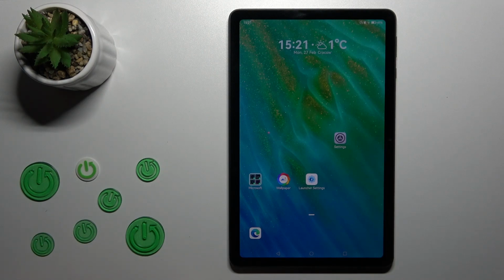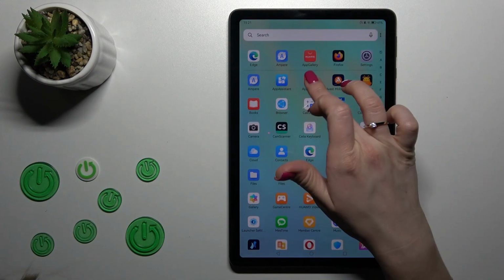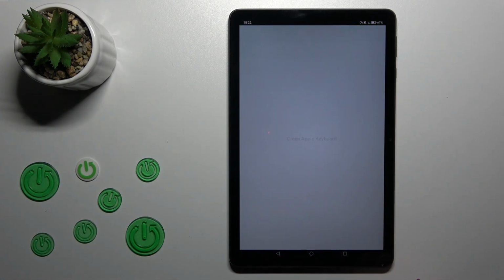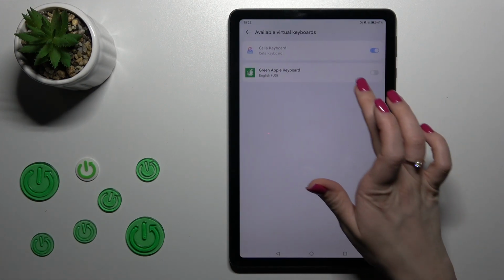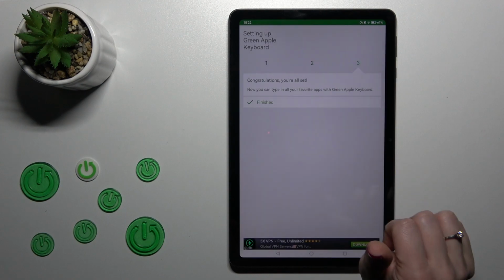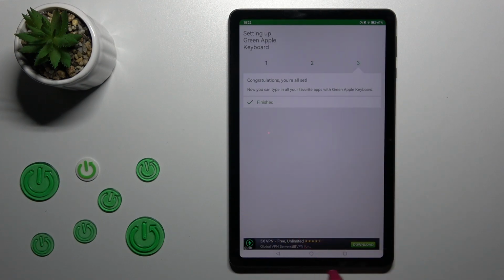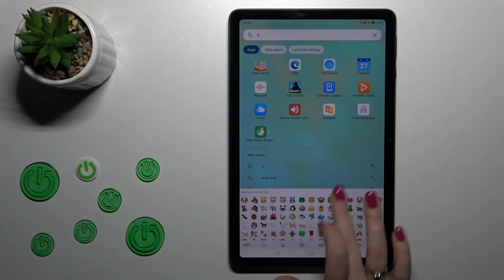How to Apply iOS Keyboard in Huawei MatePad SE – Download Green Apple Keyboard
Click on this link to learn more about Huawei MatePad SE

In this tutorial, we'll show you how to Apply the iOS Keyboard on the Huawei MatePad SE! Grab your tablet and Download Green Apple Keyboard in a matter of seconds. Then, set it up correctly, by following the instructions provided by our expert. Therefore, if you want to decide between an Apple or an Android Keyboard, look no further, let’s get let's started!

How to Install Green Apple Keyboard on Huawei MatePad SE? How to get an Apple keyboard on Huawei MatePad SE? How to use the iOS keyboard on Huawei MatePad SE? How to Use the Apple keyboard on Huawei MatePad SE?